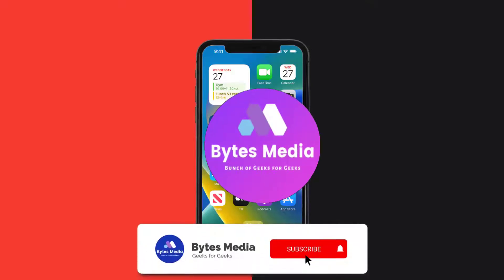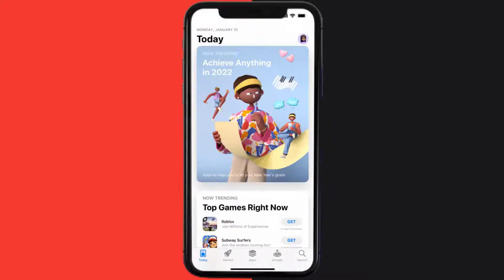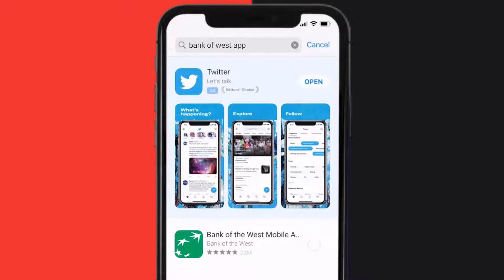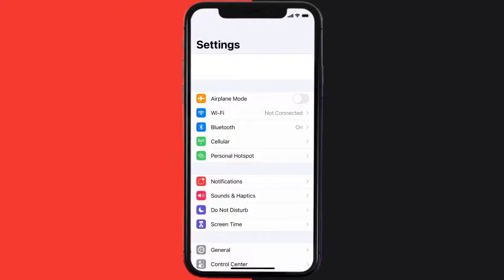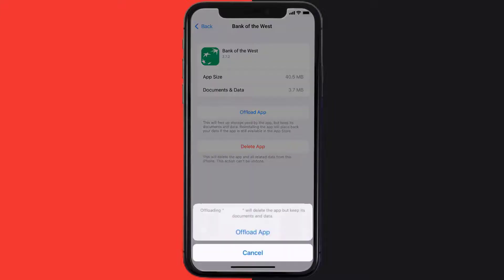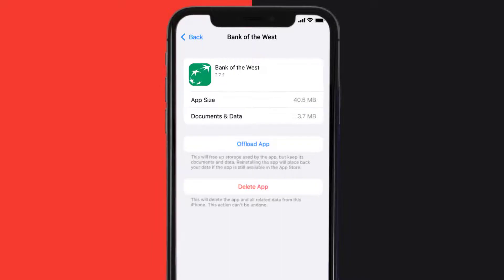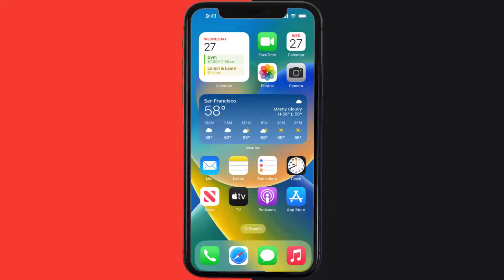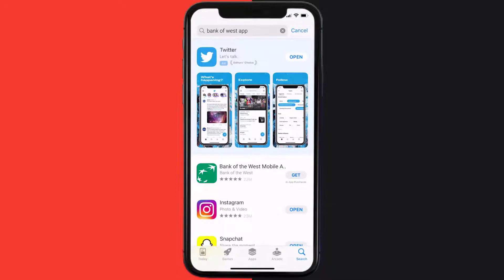Bank of West App Not Working: How to Fix Bank of the West App Not Working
In this video, I'll show you How to Fix Bank of the West App Not Working. This is the easiest and fastest way to Fix Bank of the West App Not Working. Make sure you watch until the end of this video to find out How to Fix Bank of the West App Not Working on Android and iPhone. These methods work on Android as well as iOS 11, iOS 12, iOS 13, iOS 15 and iOS 16. Hope you enjoy!

Video Parts:
00:00 Intro: How to Fix Bank of the West App Not Working
00:07 1.Solution: Update Bank of the West App
00:27 2.Solution: Clear Bank of the West App cache files
00:57 3.Solution: Delete and Reinstall Bank of the West App
01:19 Outro: Ending

Topics Covered:
Bytes Media
how to
bank of the west app not working bank of the west online banking down
how to find account number on bank of west app
find routing number on bank of west